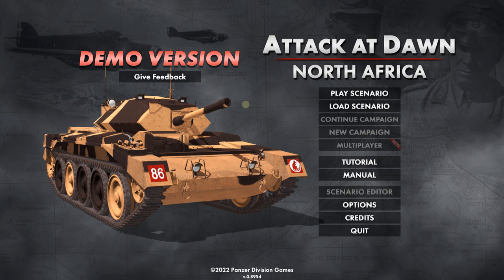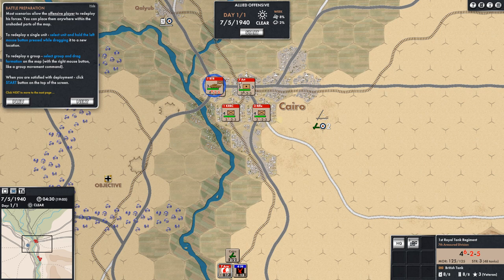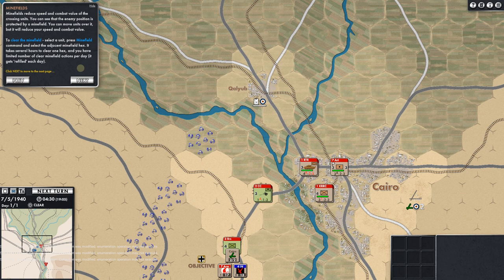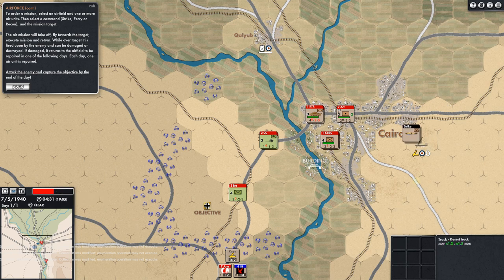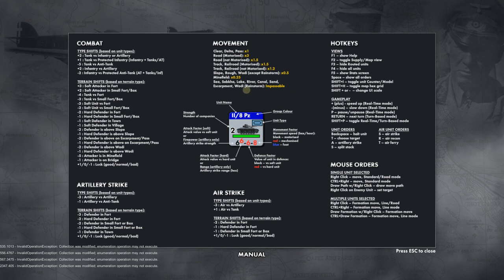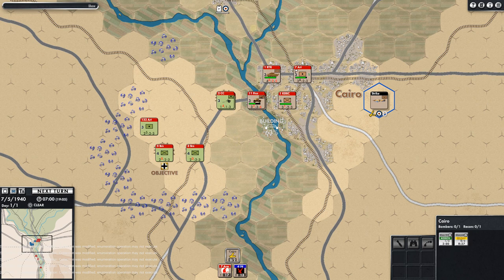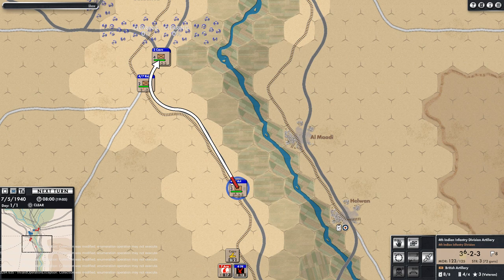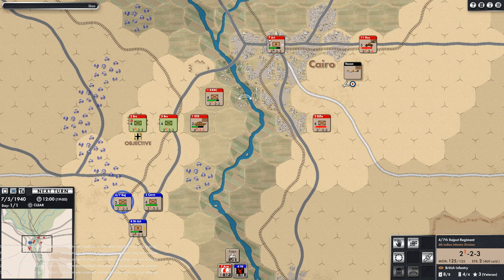Attack at Dawn: North Africa - First Look | Part 2 - WEGO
A new game developed by Panzer Division Games focused on the campaign in North Africa during World War II. This is a WEGO style game where orders are placed and combat resolution happens simultaneously.